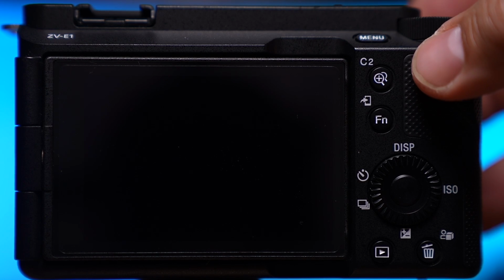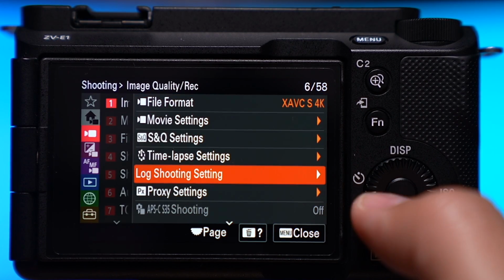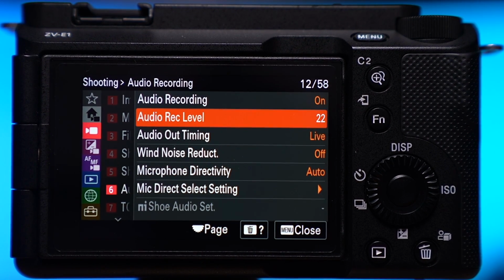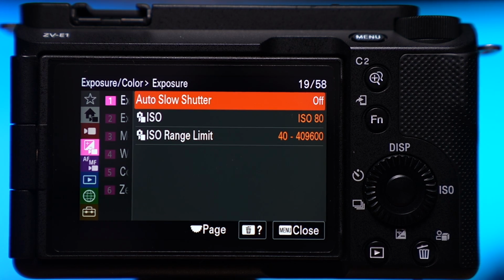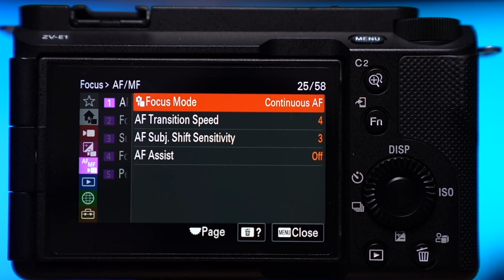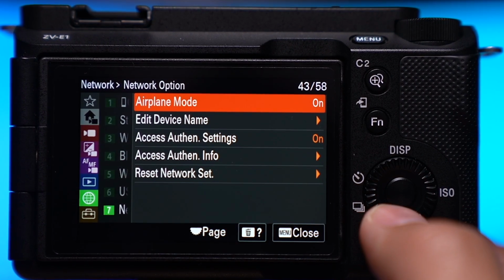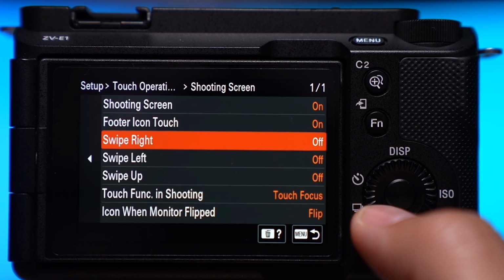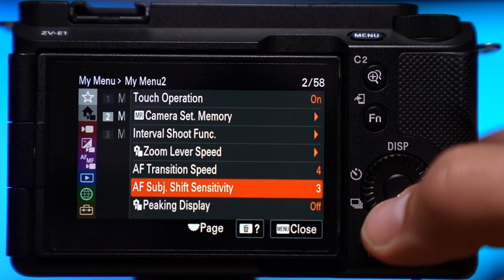BEST ZV-E1 VIDEO Settings – Sony ZV-E1 Complete Setup Guide for CINEMATIC Video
Just got your Sony ZV-E1 and want to know the best zv-e1 video settings?  In this video I’ll show you my Sony ZV-E1 complete setup guide for cinematic video.  These include Sony ZVE1 vlog settings, Sony zve1 autofocus, and all other settings going through ALL Sony ZV-E1 menu options.

Camber Film School is the educational filmmaking tutorial branch of Camber Films.  Welcome to the channel, and I hope you find the videos helpful!  Hit that 👍 LIKE👍 button if you enjoy the content so I'll know if it's making a difference.